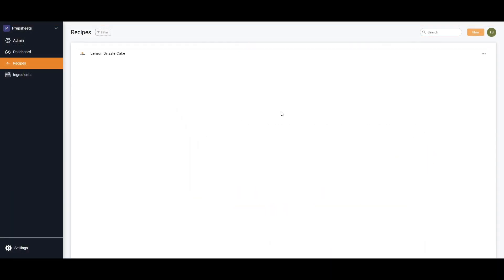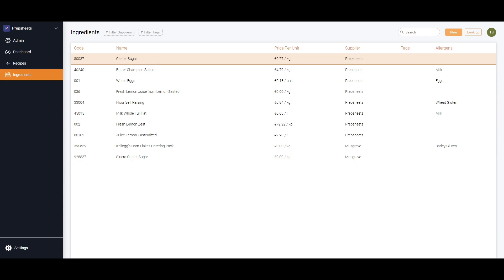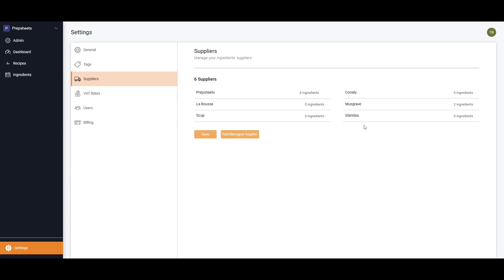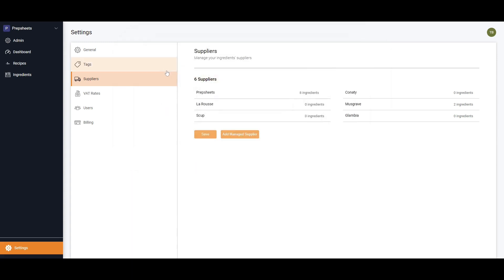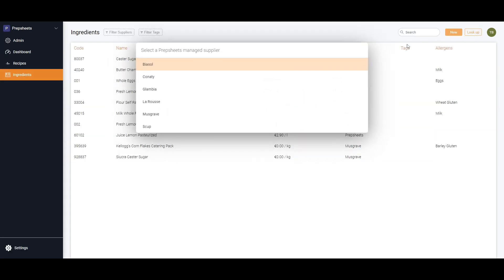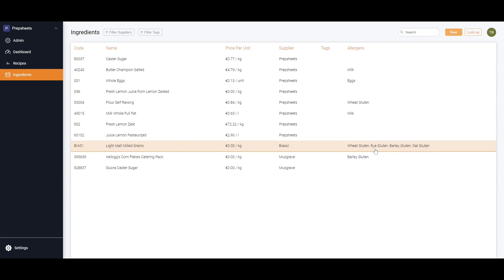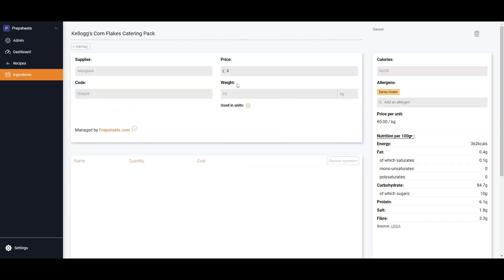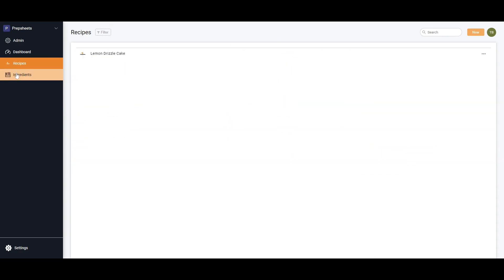Quick Guide to inputting new ingredients using the managed database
This is a really quick video showing users how to access ingredients managed by Prepsheets from their own user account. These ingredients will already have allergen and nutrient information in them supplier by the supplier being managed. This database is continually being added to so if an ingredient of a large supplier is not listed, send us the details and we will add it to the database.